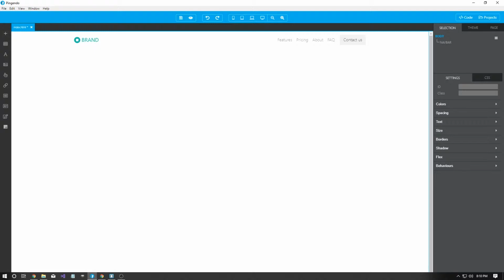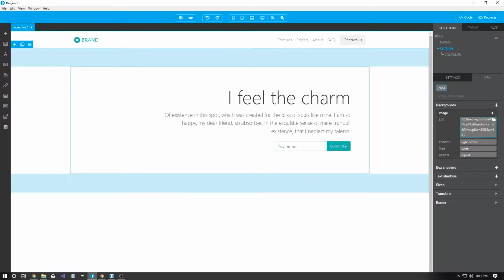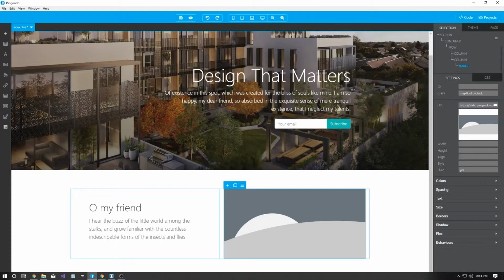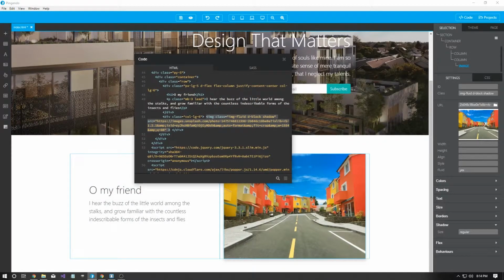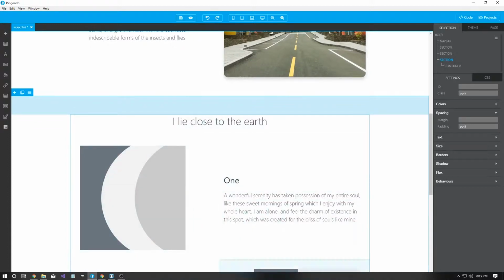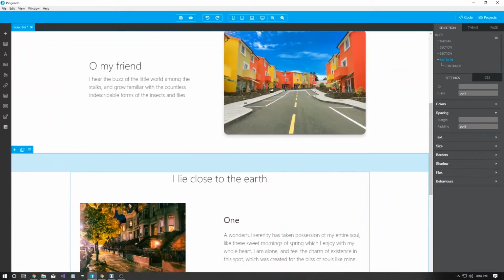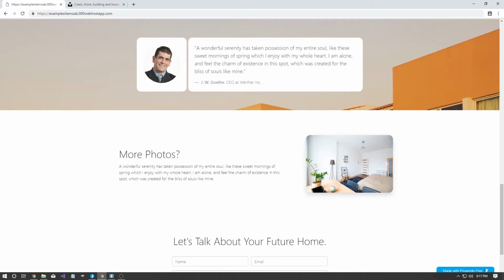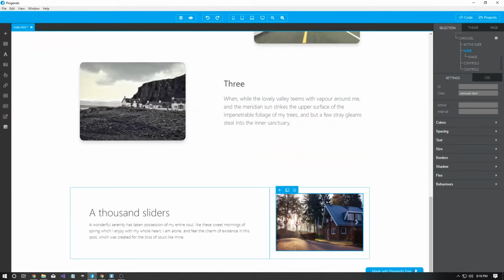Intro To Web Design: Part 2 of 4 - Advanced Pingendo Features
Learn how to make a website with no code for free! Each part goes over free resources to get your website online completely free. However, I will show you how to purchase your first domain for only 99 cents. Save yourself thousands on a new website for your startup or new business.